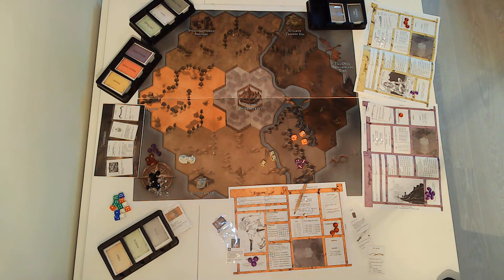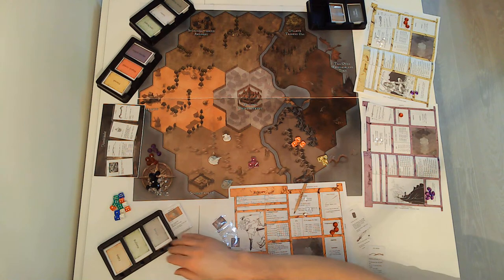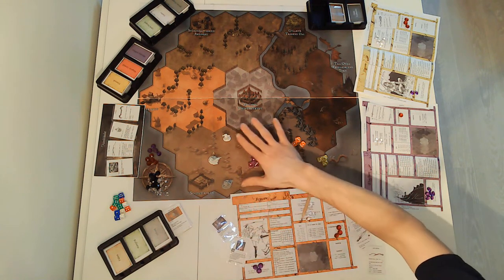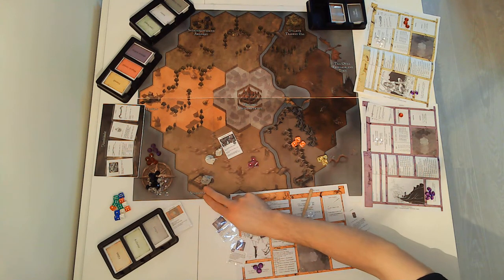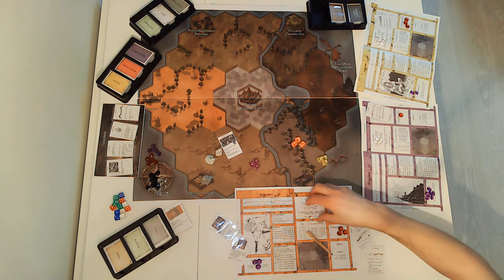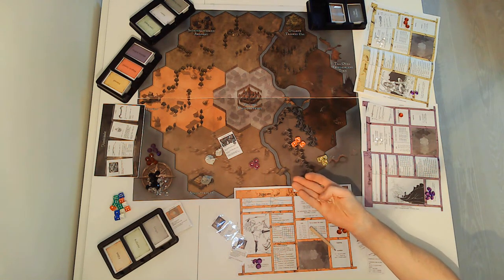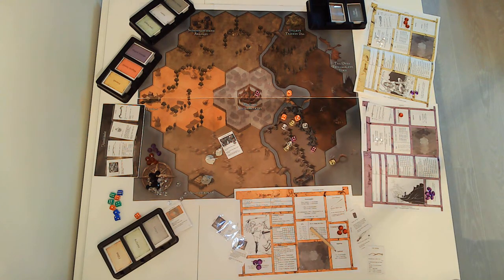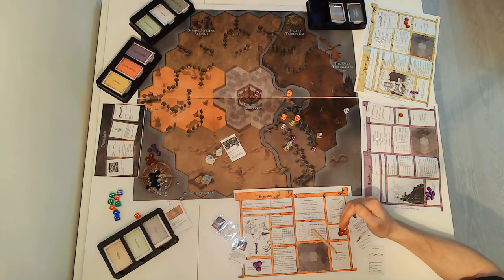Altrix pt 4: A round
The rounds are called days and consist of sunrise, noon, evening and sunset. Players carry out their actions simultaneously.
At sunrise players roll and move. The number of equals on the dice tell how far the adventurer may travel, at most.
At noon players draw and resolve adventure cards. Adventurers on the same space share cards and help each other with dangerous encounters.
In the evening players perform actions at the special locations on the board, such as training skills. When an adventurer uses a skill and rolls a triplet above the current skill value, she levels up. When training, you pay flux crystals to roll a lot of dice. Other actions at special locations involve buying items or magic abilities, and also healing.
The rounds fly by quickly.